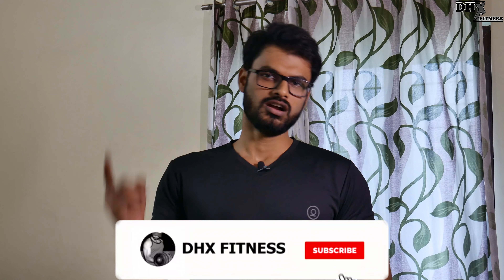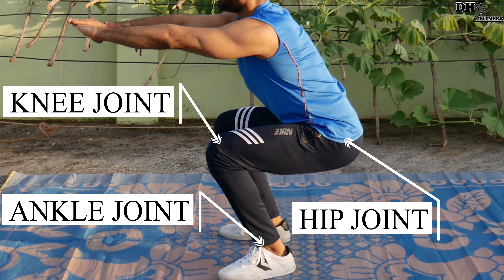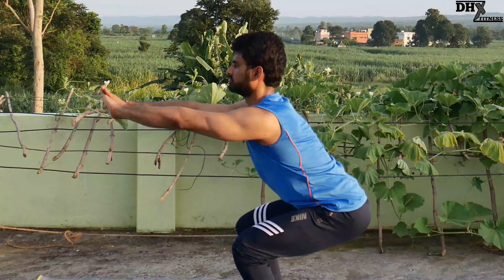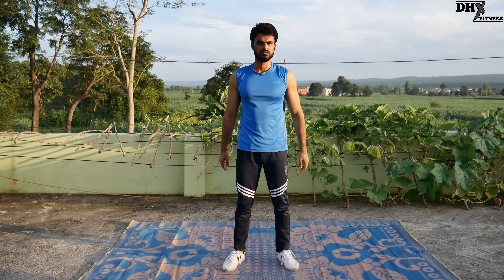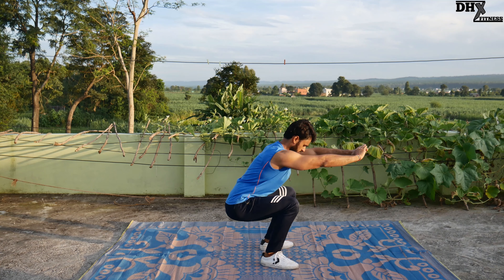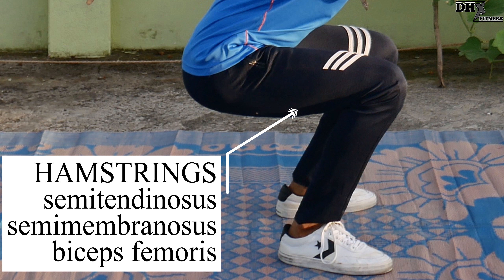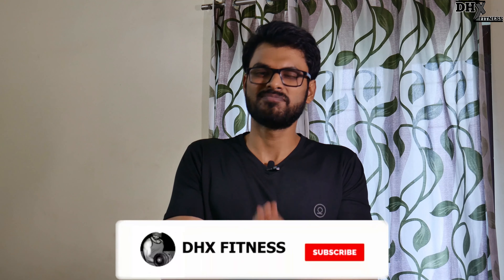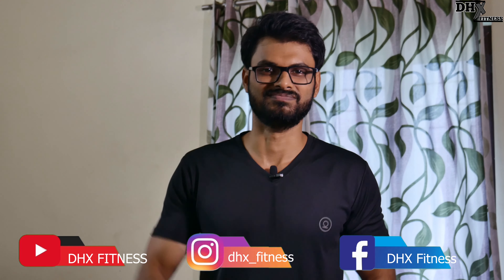How To Do Perfect Squat | Science-Based | Explained Like Never Before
Perfect your Squats with this Science-based explanation. It's really important that we learn the science first and then, the exercise.

Resources for Fitness Journey:
💪Gym Kit👇
💪16-30 Kg Home Gym Setup
💪Dumbbells for HOME WORKOUT
💪Made in India Yoga Mat
💪Resistance Band
💪Arm Blaster
💪Weight Lifting Belt
💪Wrist Wraps
💪Knee Caps

🥤Nutritional Supplements👇
🥤Whey Protein Flavoured
🥤Whey Protein Unflavoured
🥤Omega-3 Fish Oil
🥤Protein Shaker 500ml

📽️Shooting Gears👇
📽️Collar Mic
📽️On-Camera Mic

About DHX FITNESS:
DHX FITNESS is an Online Venture started by Dakshesh Verma, a "Certified Fitness Trainer".
Through YouTube channel, we provide Training videos, Training & Nutritional guidance, and promote Health and Fitness.
DHX FITNESS covers every aspect of Health, be it Mental or Physical.
We believe that Fitness is a Way of Life.

Apart from YouTube Channel, this Online Venture aims at providing Online Training & Home Training and covers the following Fitness Services:
👉 Personal Training
👉 Female Fitness
👉 Body Transformation
👉 Nutrition & Diet Plan
👉 Fat Loss
👉 Muscle Gain
👉 Weight Training
👉 Home Workouts
👉 Aerobics & Cardio
👉 Flexibility

Connect with DHX FITNESS for Online Training and Home Workouts, and incorporate Fitness into your Everyday Life.

Wish You All a Fit & Healthy Life!!